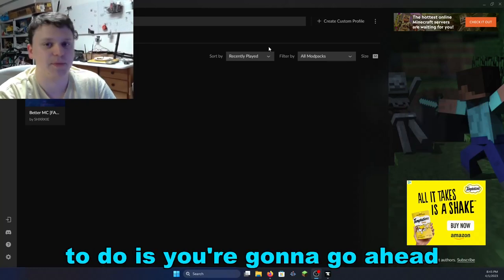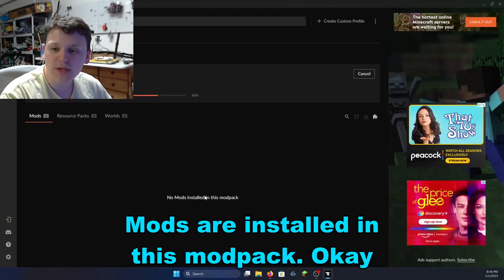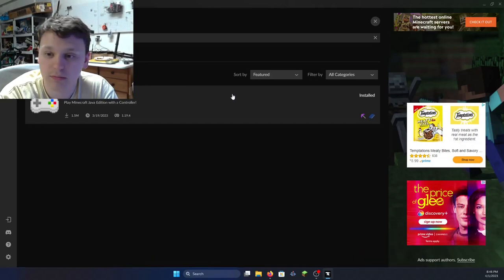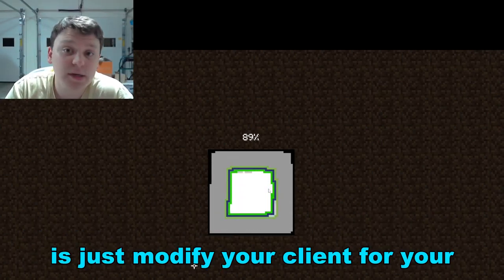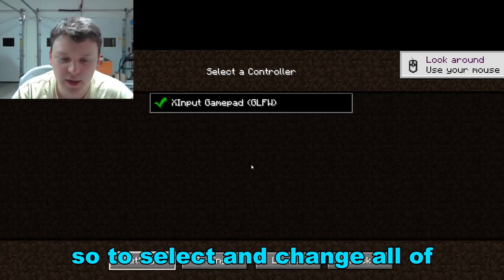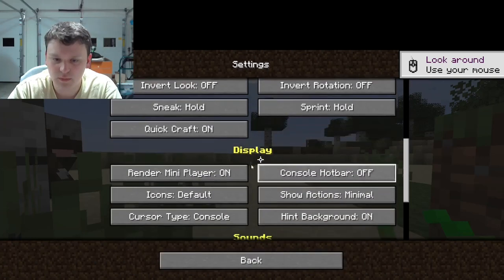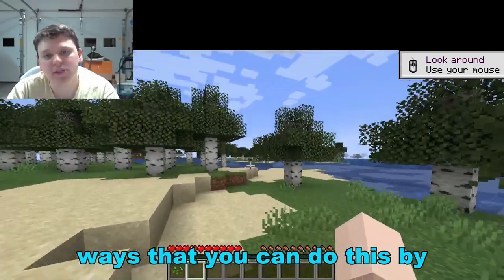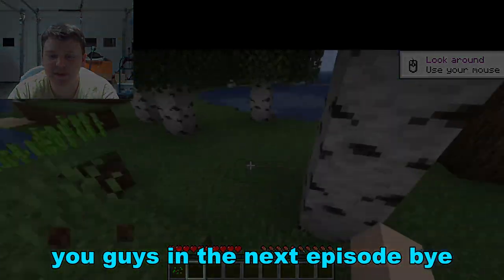How To Play Minecraft With a Controller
Hers how to play minecraft java with a controller!